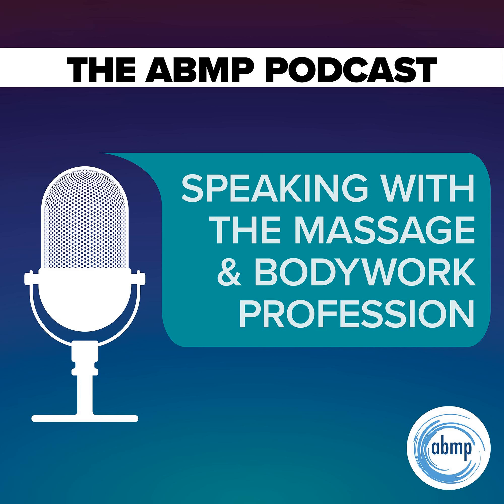Ep 102 - Mount IT Band: “The Rebel MT” with Allison Denney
The push and pull on our underlying tissues can create some pretty big disturbances up on the surface. In this episode, Allison takes a closer look at the IT Band and explores how to approach a chord of connective tissue that acts more like an earthquake than it does a tendon.

 Allison Denney is a certified massage therapist and certified YouTuber. You can find her massage tutorials at YouTube.com/RebelMassage. She is also passionate about creating products that are kind, simple, and productive for therapists to use in their practices. Her products, along with access to her blog and CE opportunities, can be found at rebelmassage.com.

 Allison’s column in Massage &amp; Bodywork magazine:

 “Buddha’s Six-Pack: Serratus and Intercostals, with a Diaphragm Chaser,” by Allison Denney, Massage &amp; Bodywork magazine, May/June 2021, page 86,

 “The Muscle, the Beast, and a Cup of Tea: Conquering Sternocleidomastoid Fears,” by Allison Denney, Massage &amp; Bodywork magazine, March/April 2021, page 80,

 Anatomy Trains is a global leader in online anatomy education and also provides in-classroom certification programs for structural integration in the US, Canada, Australia, Europe, Japan, and China, as well as fresh-tissue cadaver dissection labs and weekend courses. The work of Anatomy Trains originated with founder Tom Myers, who mapped the human body into 13 myofascial meridians in his original book, currently in its fourth edition and translated into 12 languages. The principles of Anatomy Trains are used by osteopaths, physical therapists, bodyworkers, massage therapists, personal trainers, yoga, Pilates, Gyrotonics, and other body-minded manual therapists and movement professionals. Anatomy Trains inspires these practitioners to work with holistic anatomy in treating system-wide patterns to provide improved client outcomes in terms of structure and function.

 At Structural Elements, we view ourselves as Body Engineers. We evaluate the human body according to its structural integrity and establish proper balance between compression and tension elements. Through identifying patterns in the body, we are able to locate areas of compensation to treat the cause of the imbalance, not the site of pain. Our patients achieve lasting results as we reduce structural imbalances, improve connective tissue health, and re-educate movement patterns. Now, we have taken our education, operations, and communications infrastructure from our franchise company and made it available to the industry through (se) Connect.

             (se) Connect is the only interdisciplinary knowledge sharing platform that exists in the wellness industry. Participants gain access to treatment tools, business tools, and the ability to connect with other professionals in a variety of modalities. Through our community, massage therapists, physical therapists, chiropractors, athletic trainers, acupuncturists, and others all learn to look at the body through the same lense, which allows for rich discussions on patient care and treatment options. Our training staff brings decades of experience in massage, manual therapy, acupuncture, chiropractic, and business, and we look forward to sharing that with you.